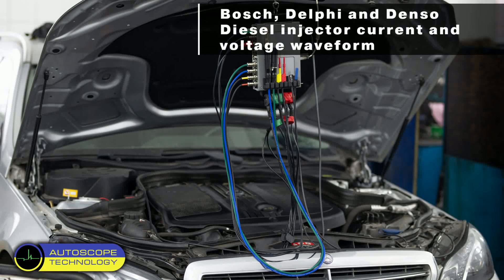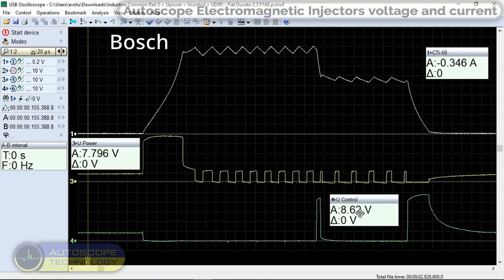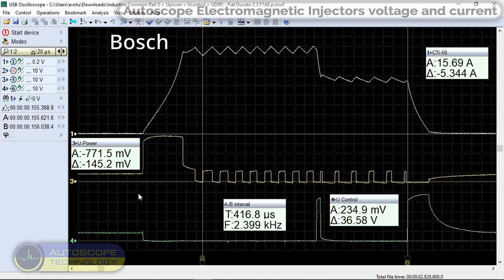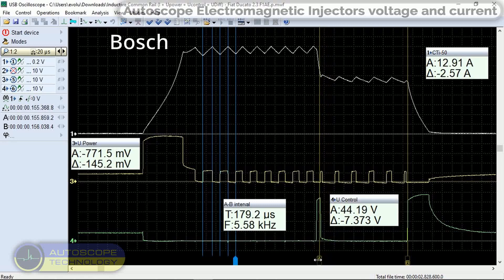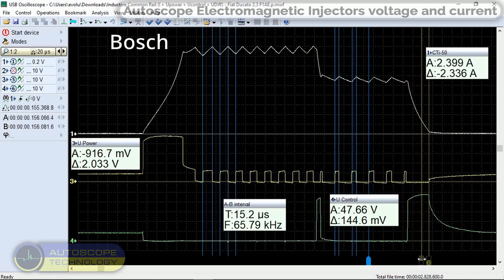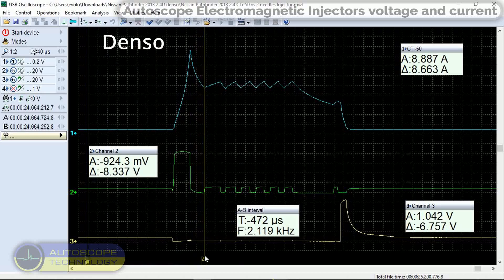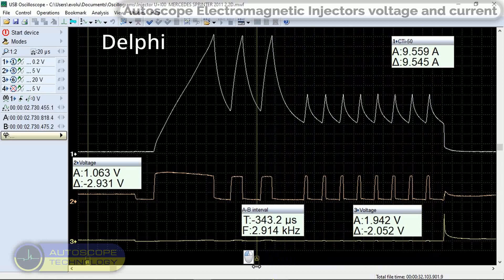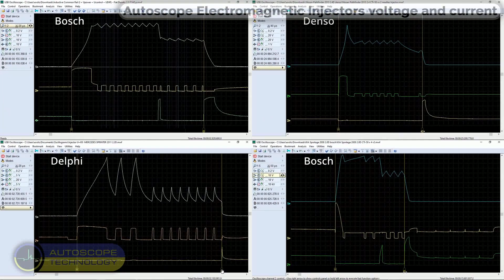Bosch, Delphi and Denso Diesel electromagnetic injector current and voltage waveform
Let's measure the current in the injector control circuit using a Cti-50 current clamp.
The first vehicle is Fiat Ducato 2.3l F1AE 2015 Bosch.
On this car we consider in detail the control signals and current of the electromagnetic injector of the Bosch system.

The second vehicle is Nissan Pathfinder 2013 2.4D and on this car we consider in detail the control signals and current of the electromagnetic injector of the DENSO system.

The third vehicle is Mercedes Sprinter 2011 2.1D and here we consider in detail the control signals and current of the electromagnetic injector of the DELPHI system.

The last vehicle is KIA Sportage 2008 2.0D equipped with an interesting system of control and current of the electromagnetic injector of the BOSCH system.